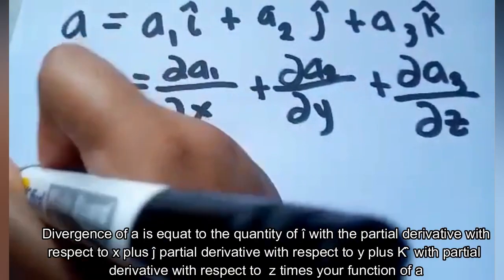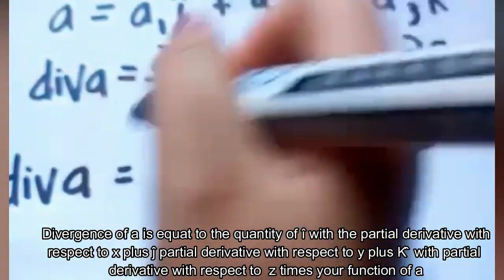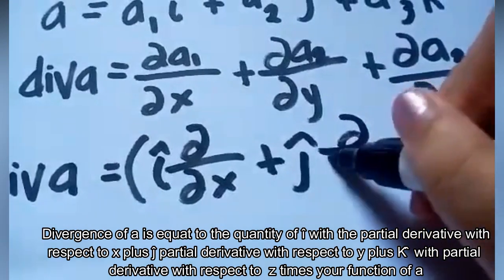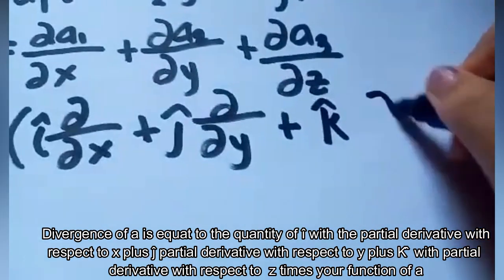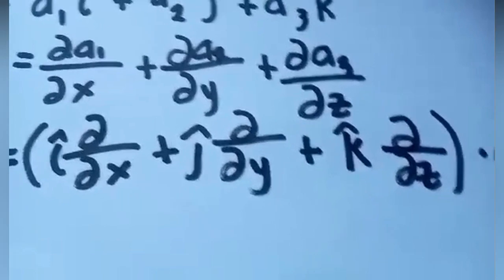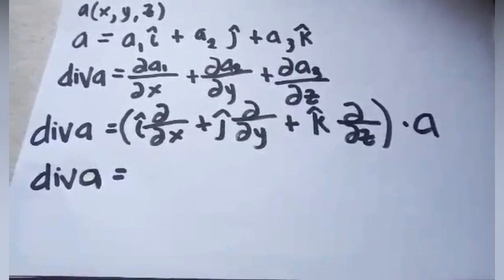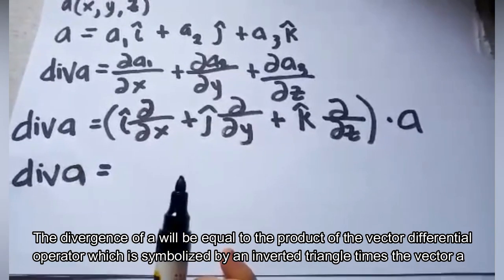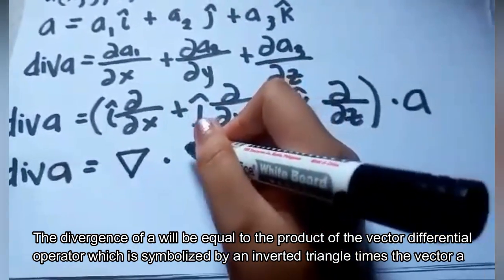DIVERGENCE - Vector Analysis